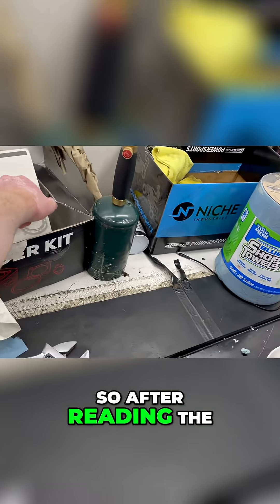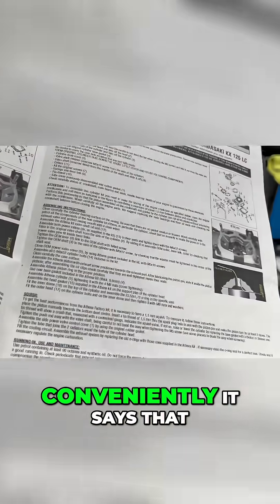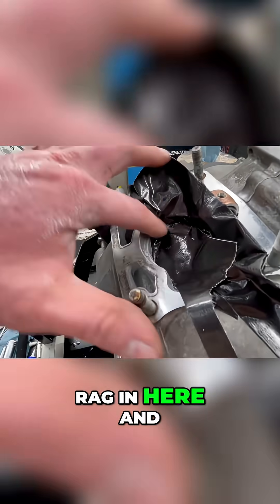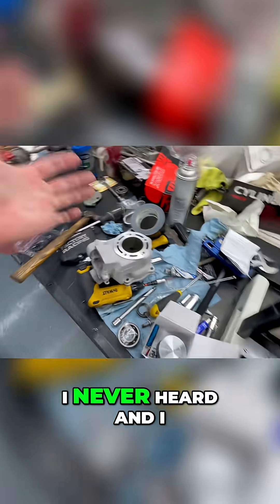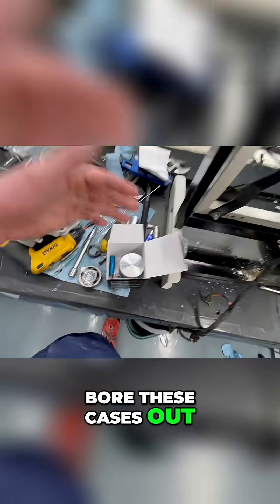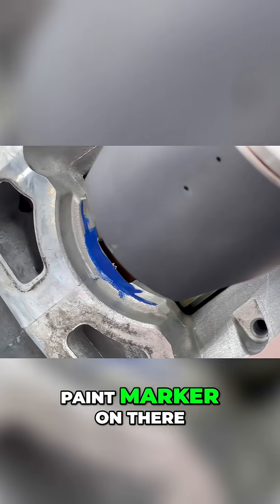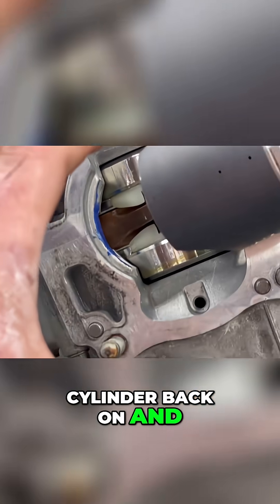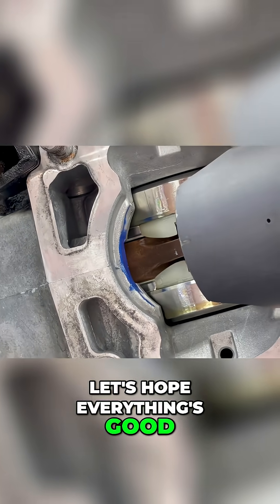KX125 144 big bore kit Engine Case Bore: Avoiding Mistakes & Clearing Cylinders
We walk through boring out an engine case, addressing challenges and offering solutions to ensure proper cylinder clearance. Learn from our experiences and ensure you don't make the same mistakes. Let's hope everything is good!